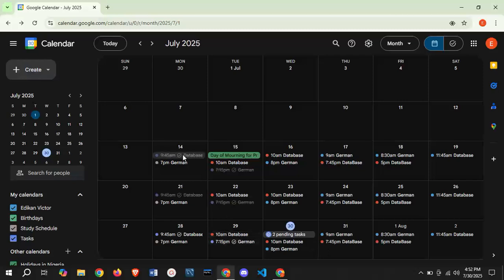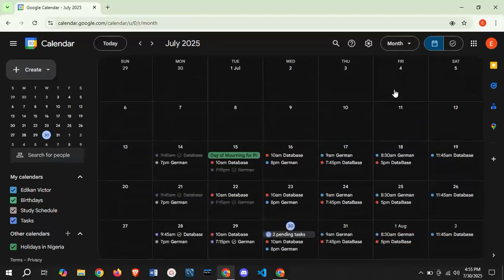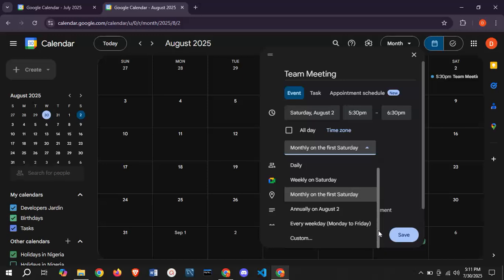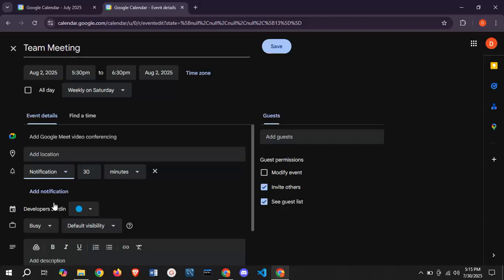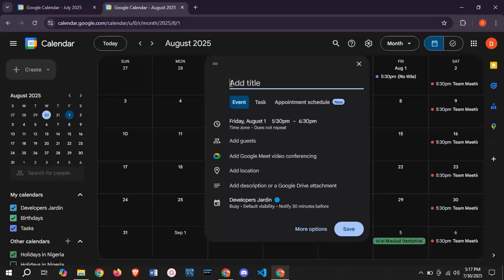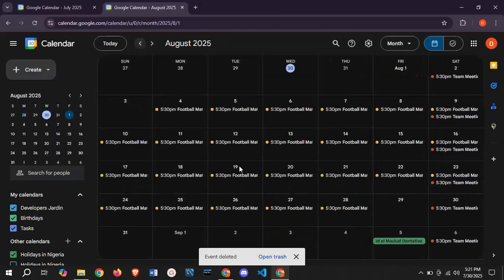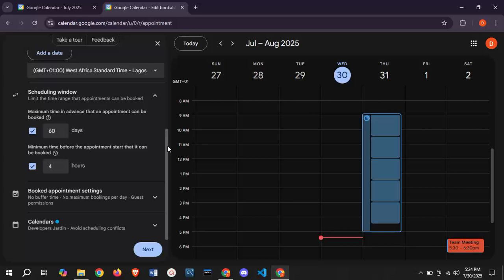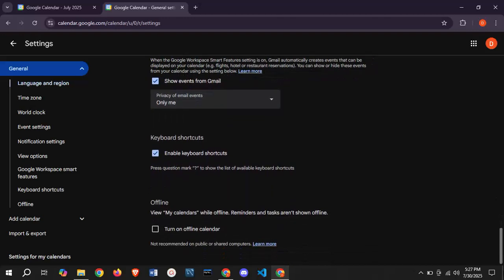How to Use Google Calendar - Complete Google Calendar Tutorial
This is a complete tutorial on how to use Google Calendar to create event, task, birthday and appointment schedule. This video will also teach you how to delete task, event, appointment schedule and everything you need to know about Google calendar.